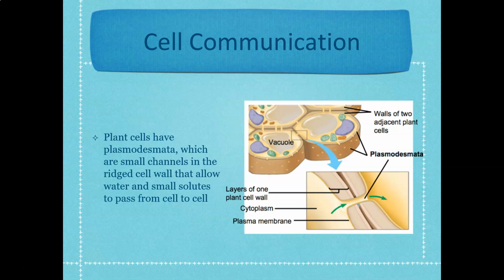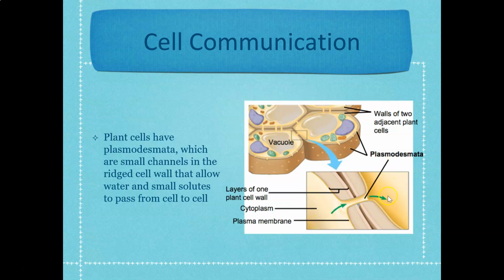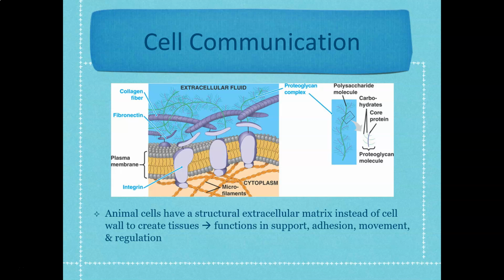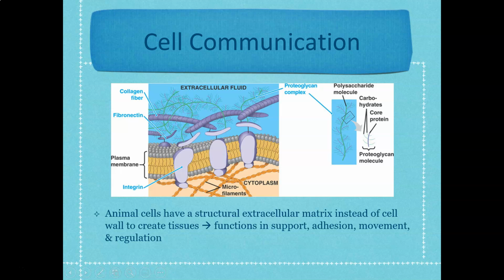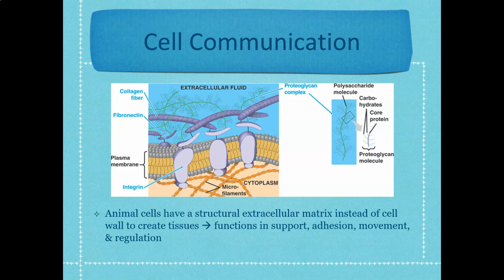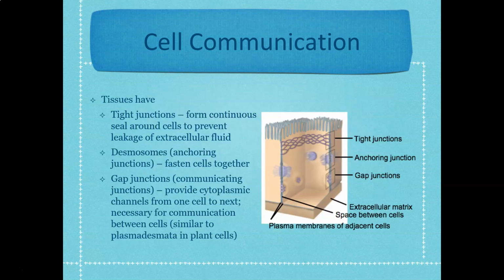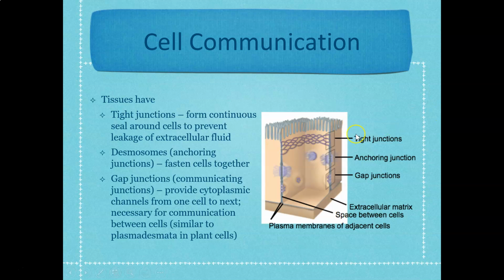Cell Structure Part 7_PS/Honors Bio